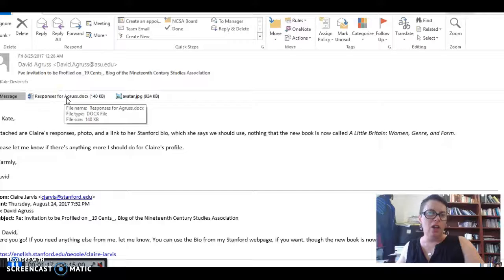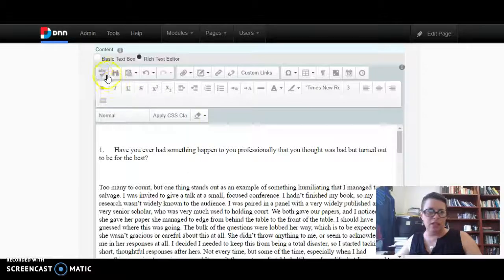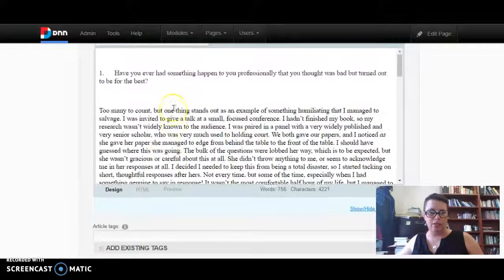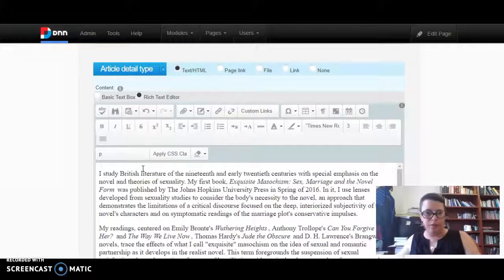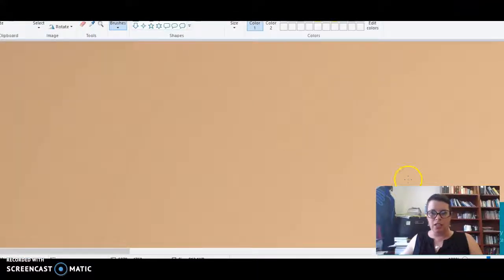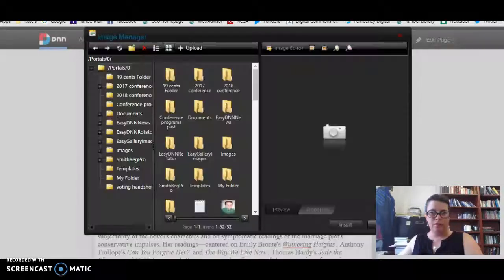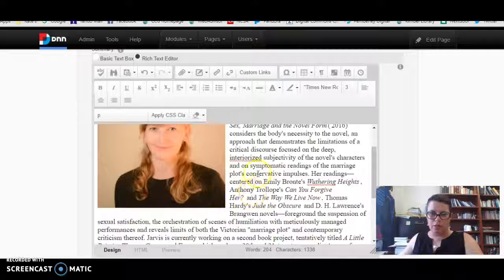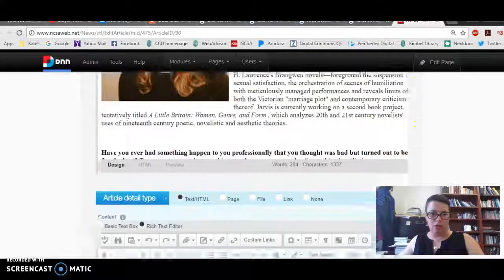David NCSA Tutorial